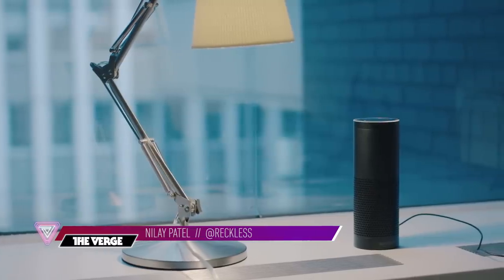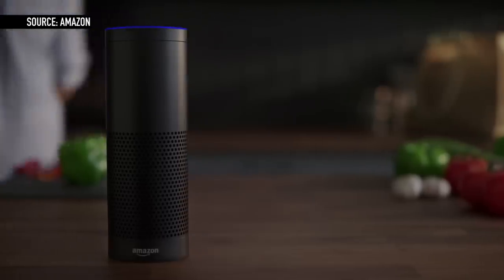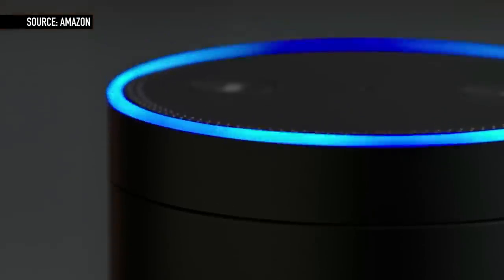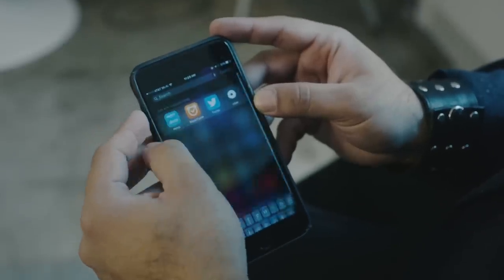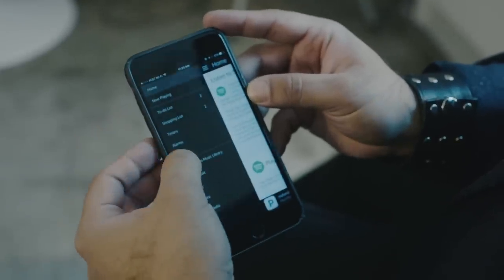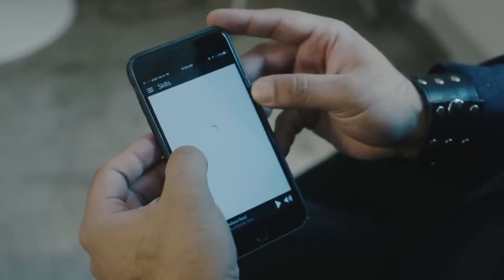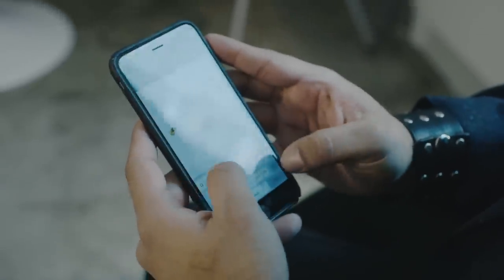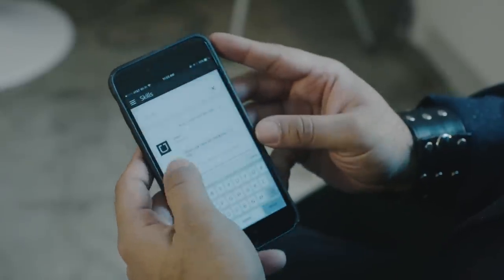Ordering Ubers with an Amazon Echo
Amazon's Echo keeps getting smarter and smarter: Alexa is able to order you a pizza, play music from Spotify and now it can order you an Uber.